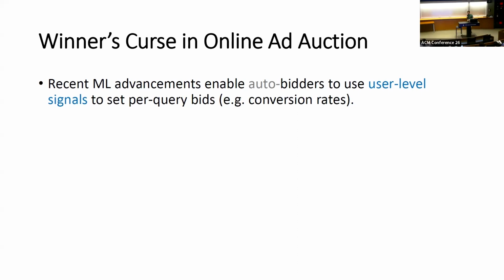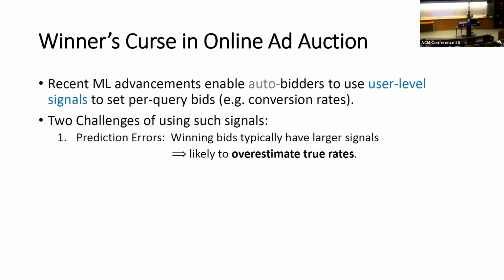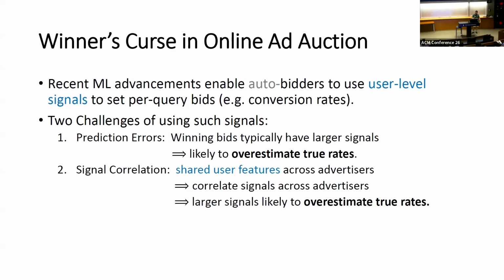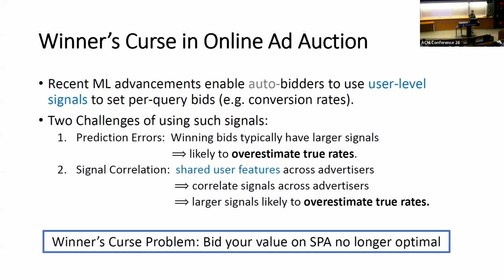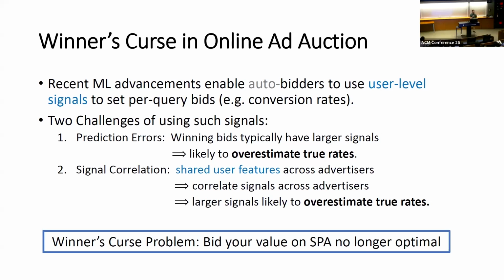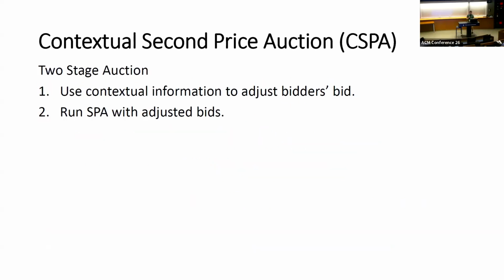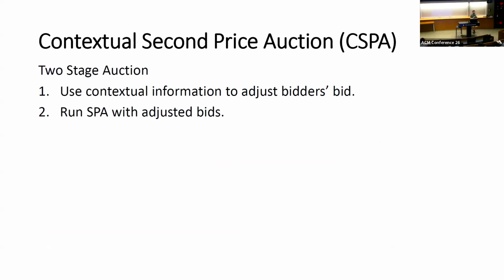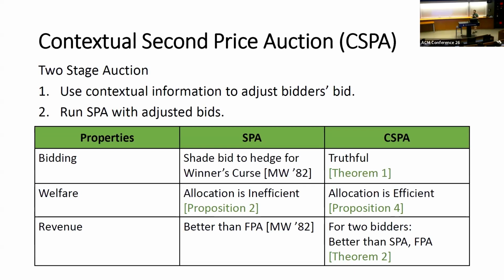EC'24 Workshop Talk: The Contextual Second Price Auction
Title: The Contextual Second Price Auction
Authors: Andres Perlroth, Martino Banchio, Christopher Liaw
Speaker: Andres Perlroth
Workshop: Frontiers of Online Advertising: Autobidding, GenAI, and Beyond